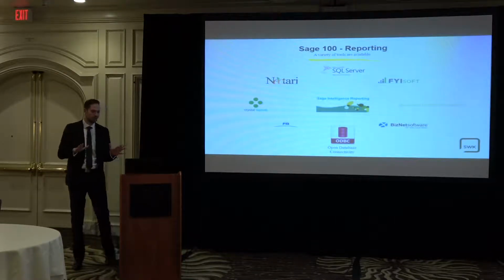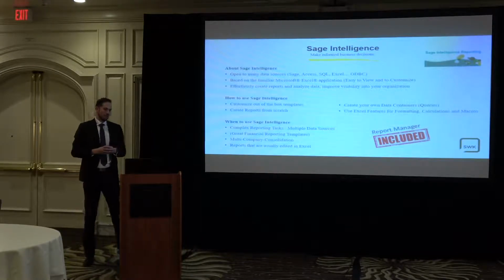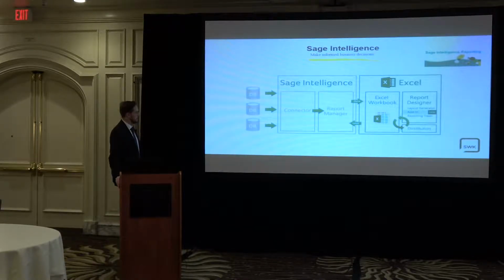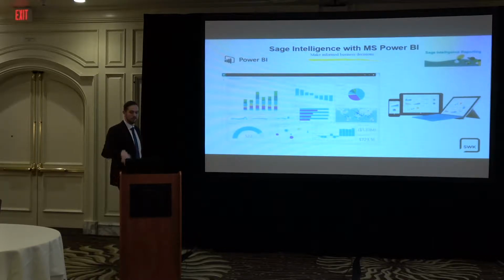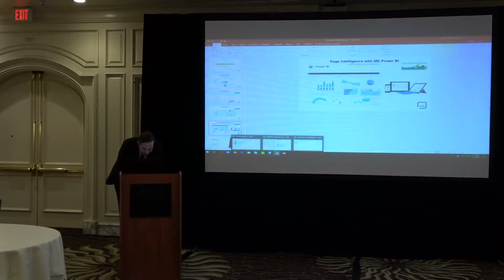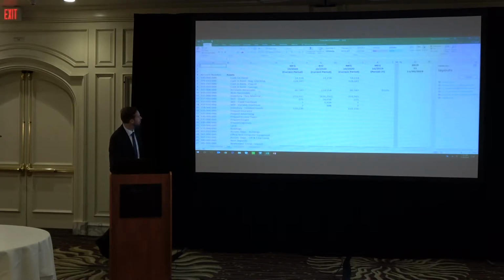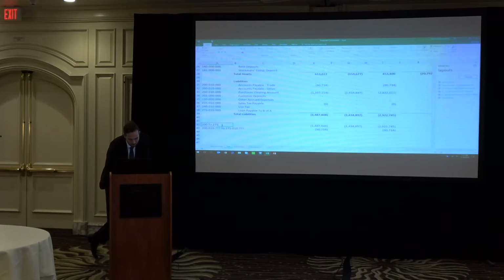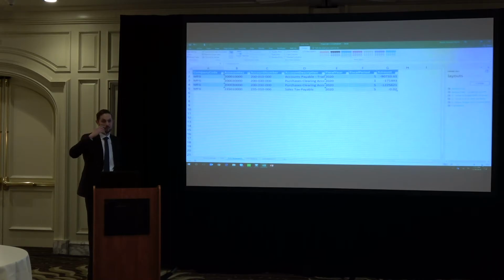SWK Technologies: Sage Intelligence & Reporting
Sage 100 ERP (formerly Sage ERP MAS 90 and 200) Intelligence Reporting is the answer to spreadsheet chaos and data fragmentation. Built for the needs of small and midsized businesses, it has tools to control, automate, and analyze your data across all areas of your business so you can make better decisions to help grow your business.

Intelligence Reporting accesses the information already contained in Sage 100 ERP and gives you a secure environment to run and store reports. It has user-friendly features that help reduce the learning curve, like intuitive drag-and-drop tools that make it simple to design reports, and it uses a familiar Microsoft® Excel® environment to create, view, and edit reports in.